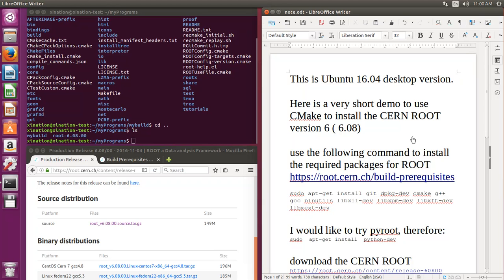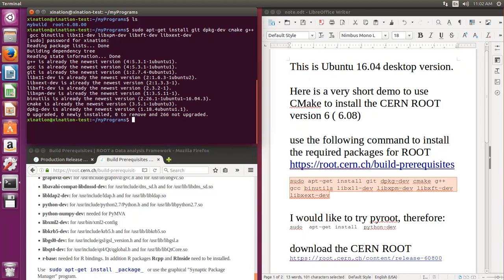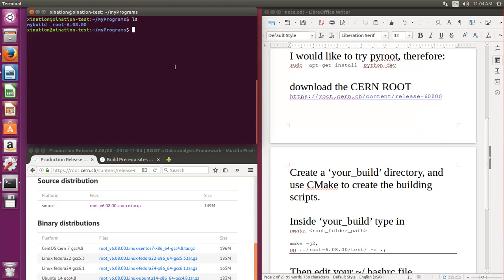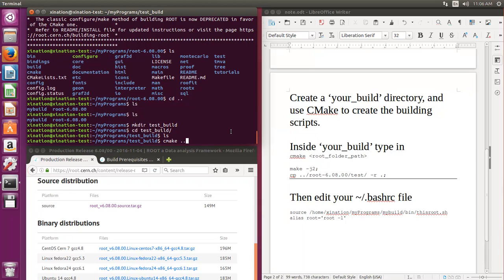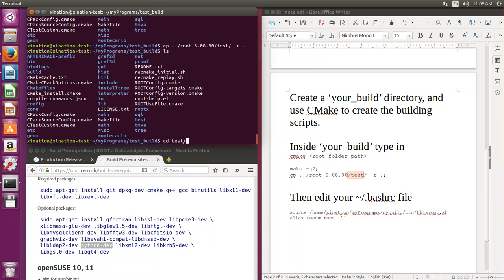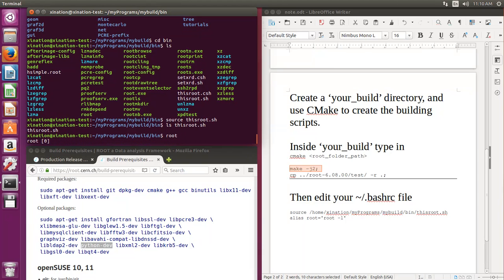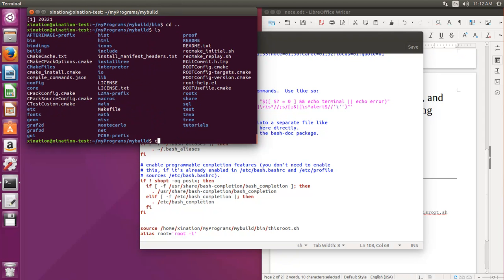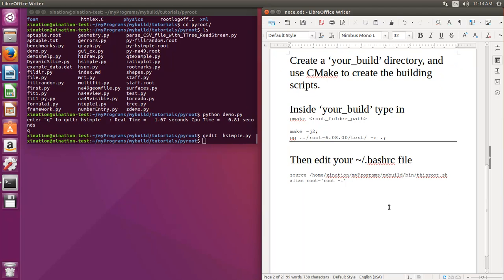CERN ROOT tutotiral for beginners -- install ROOT 6.08 on Ubuntu 16.04 by cmake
sudo apt-get install git dpkg-dev cmake g++ gcc binutils libx11-dev libxpm-dev libxft-dev libxext-dev

Create a ‘your_build’ directory, and use CMake to create the building scripts.

Inside ‘your_build’ type in
cmake  "root_folder_path"

make -j2;
cp ../root-6.08.00/test/ -r .;

Then edit your ~/.bashrc file

source /home/xination/myPrograms/mybuild/bin/thisroot.sh
alias root='root -l'